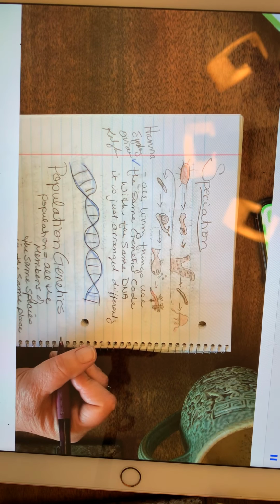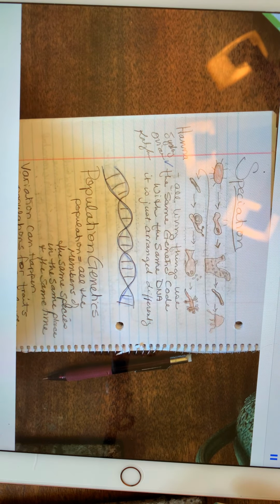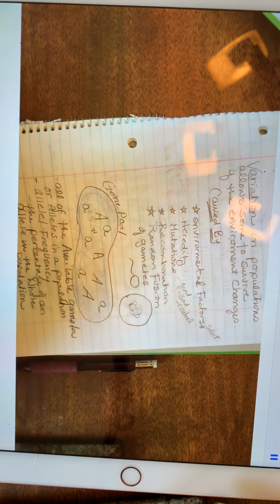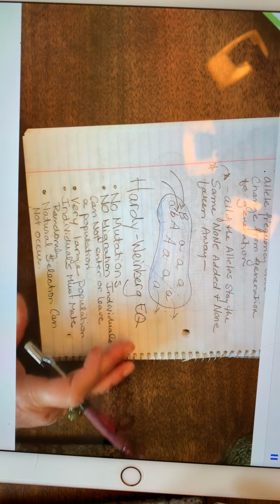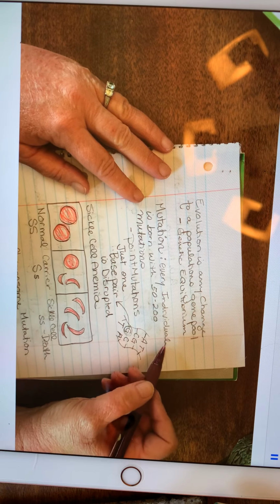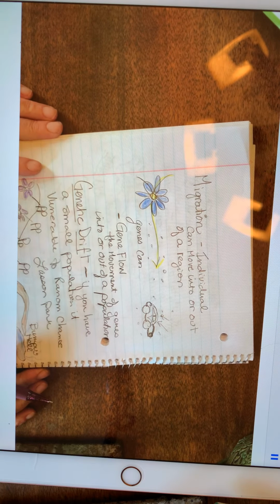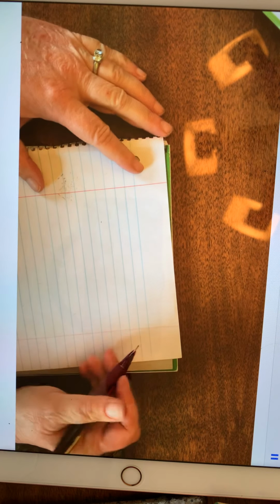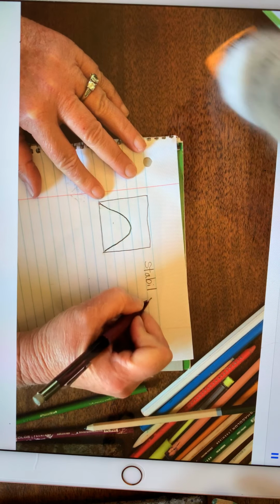Selection graphs and review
Yep, this is the first part of the lecture up until the kitten ran across the I pad and now what we have is a two parter!